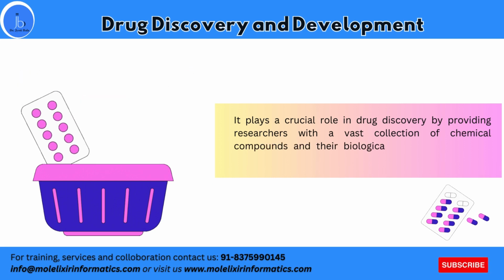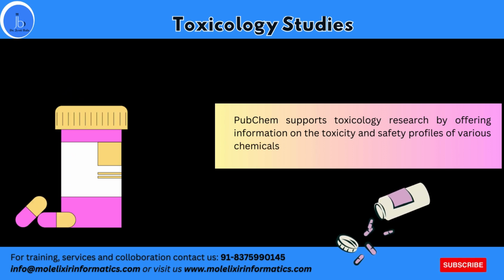NCBI Pubchem: Explore NCBI Pubchem Database and Its Application| NCBI Pubchem with Practical Demo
Welcome to a journey of scientific discovery with NCBI PubChem! 🚀 In this video, we'll delve into the incredible applications that make PubChem an indispensable tool for researchers, students, and curious minds alike. From unraveling chemical structures to propelling drug discovery, we'll explore how PubChem transforms data into insights. Join us on this educational adventure, and let's unlock the potential of chemical knowledge together!